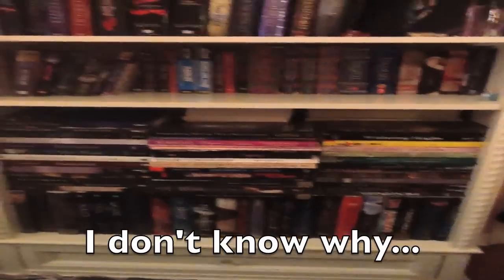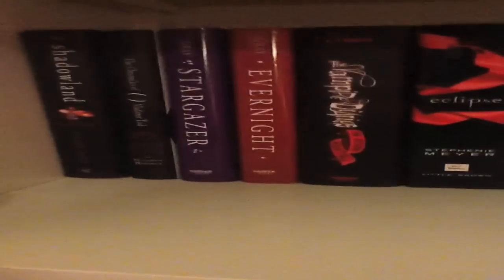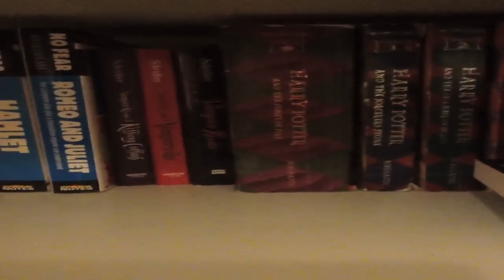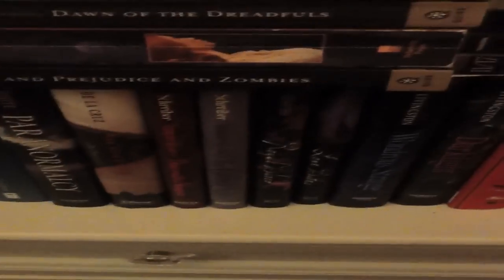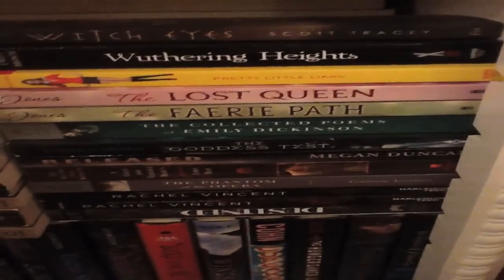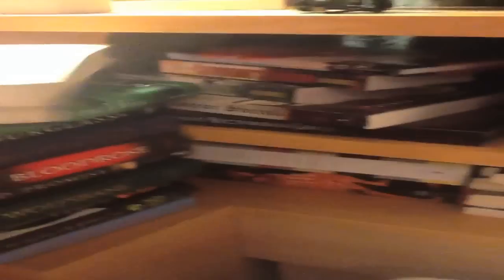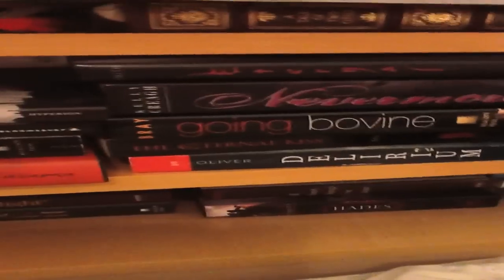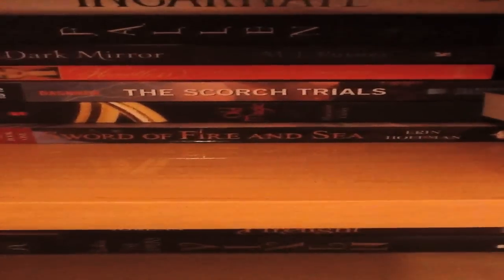Saturday shows you her bookshelves!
NOTE: This video got a little wonky, so the volume and dimensions are really off. Sorry about that! To hear me, you'll have to turn the volume up!

Also, my goodreads shelf so you can see all the books I've read: